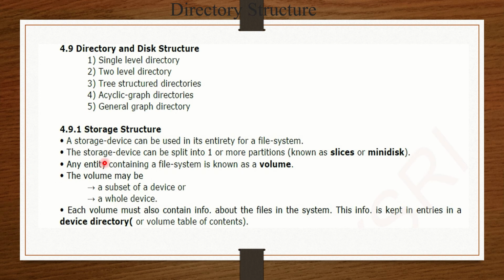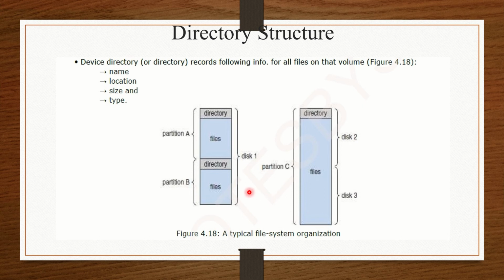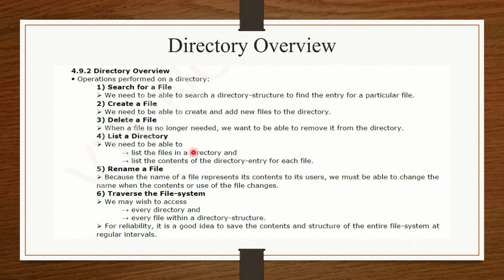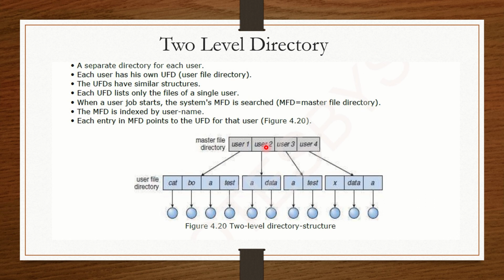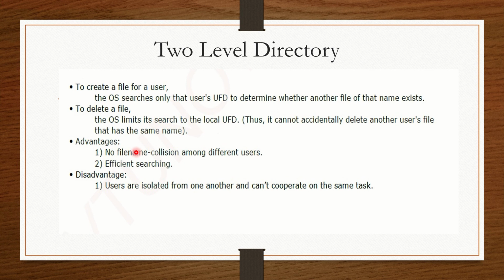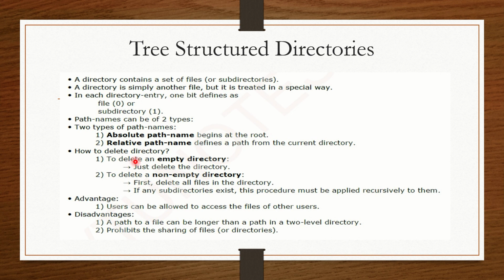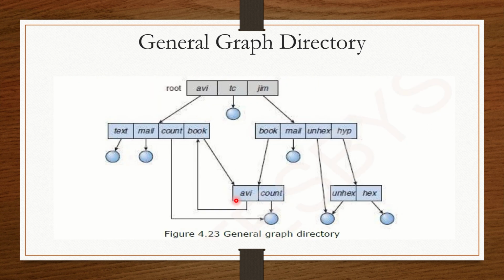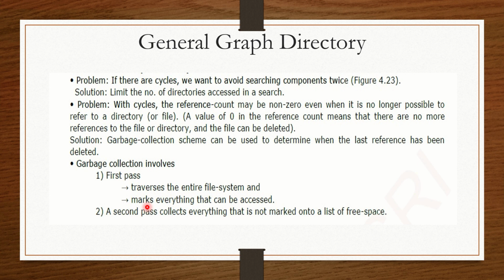Directory structure in File Systems || OS || VTU